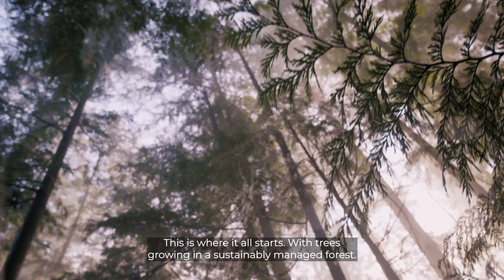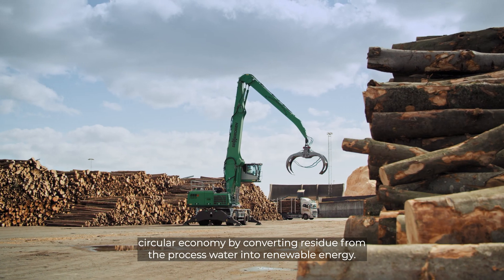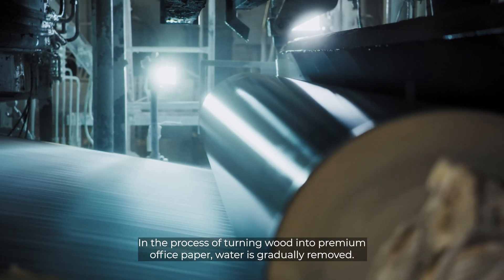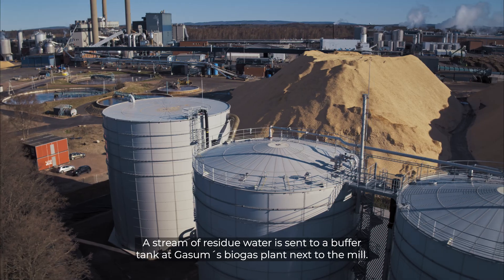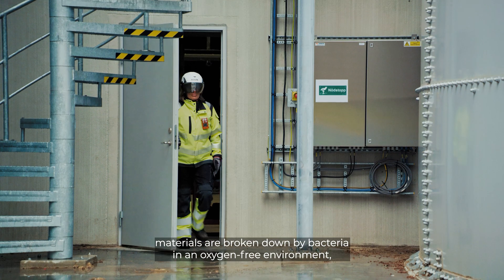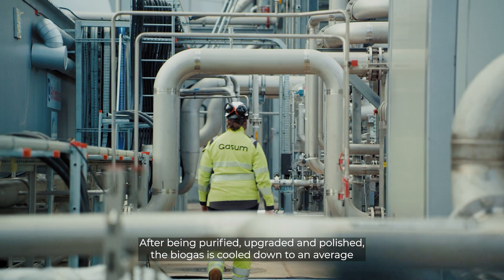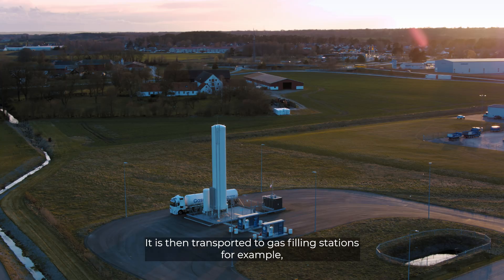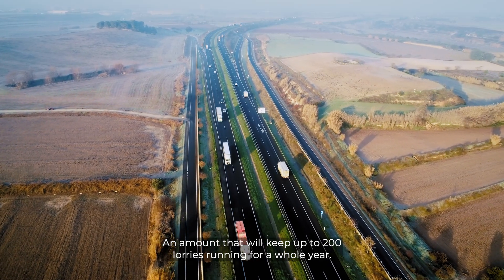Take a tour at the Nymölla biogas plant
Gasum and Stora Enso creating value from the circular economy! Take a tour at a biogas plant in Nymölla Sweden to see how wastewater from Stora Enso's paper mill is turned into liquefied biogas. The biogas produced in the plant is transported e.g. to gas filling stations, to be used as an renewable traffic fuel in heavy-duty vehicles.

The expected production of liquefied biogas at the Nymölla plant is 75-70 GWh annually, an amount that will keep up to 200 lorries moving sustainably for a whole year.